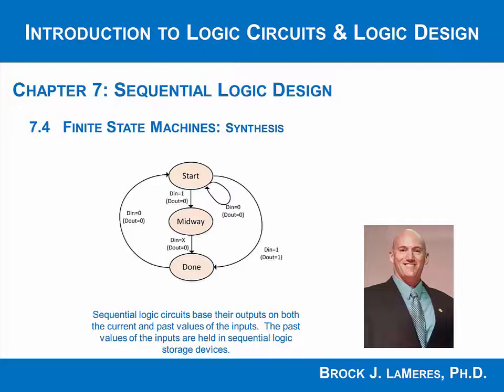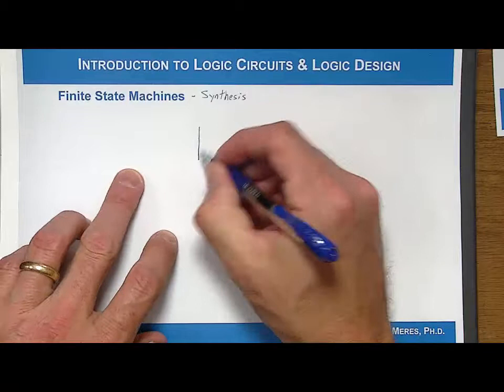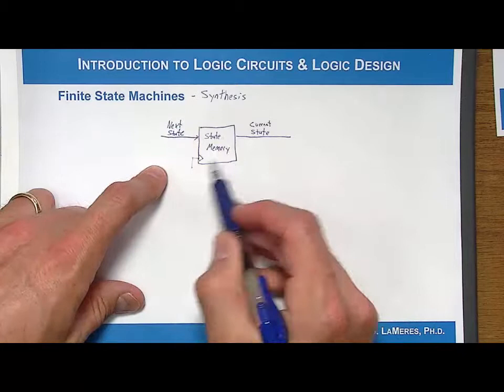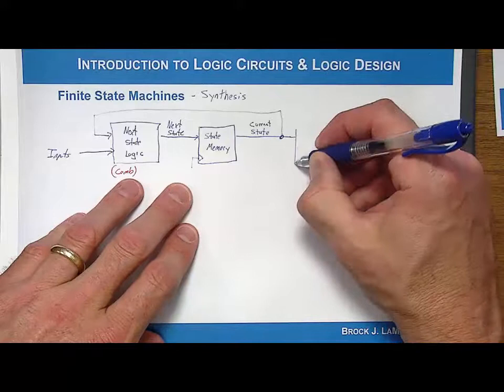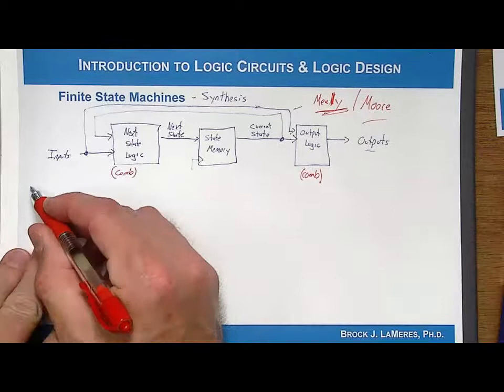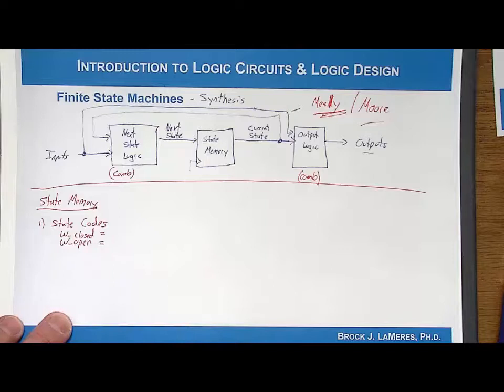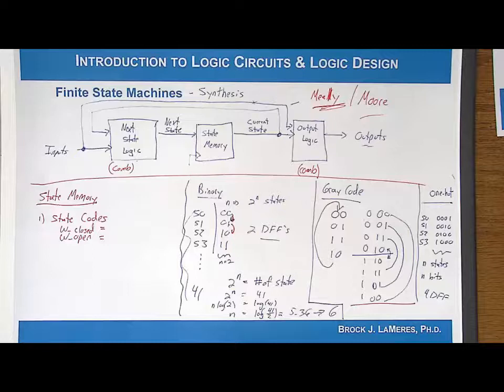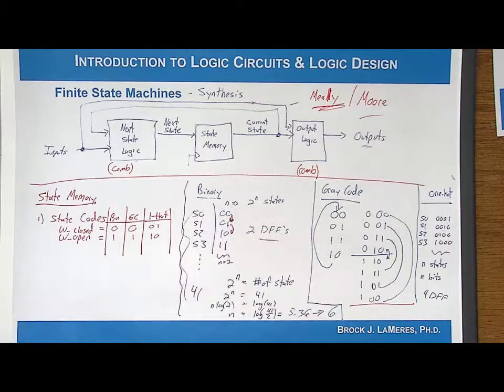7.4(b) - FSM Synthesis